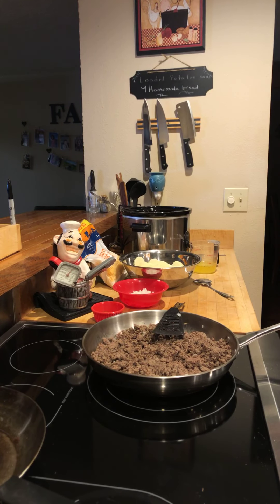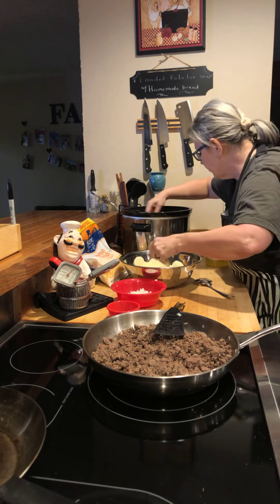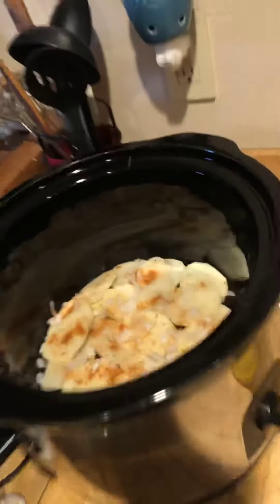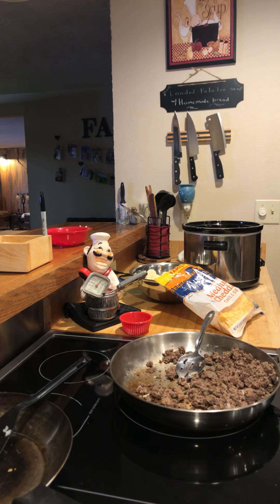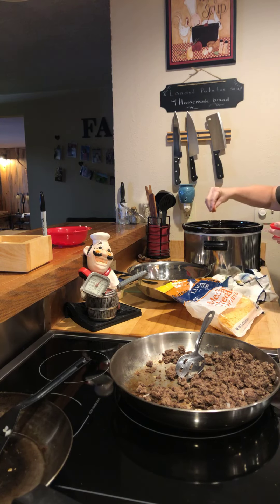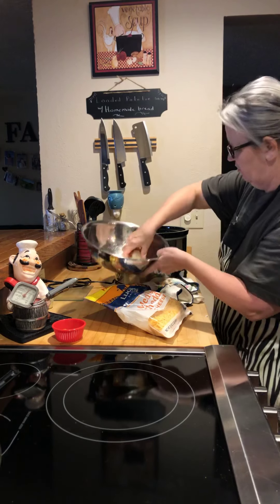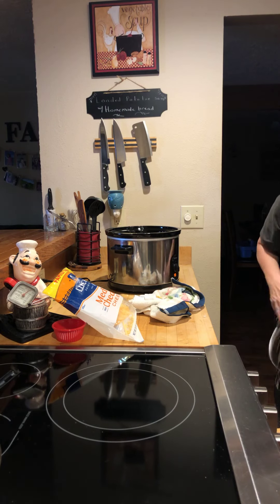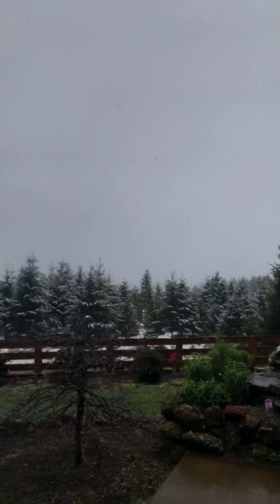Crock pot elk and potato au gratin